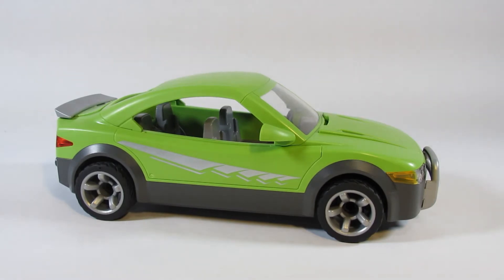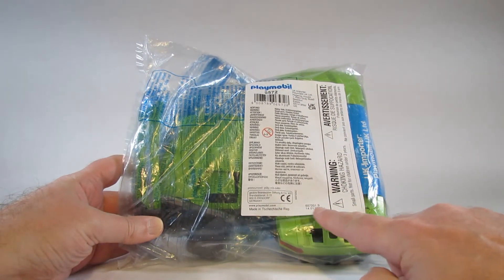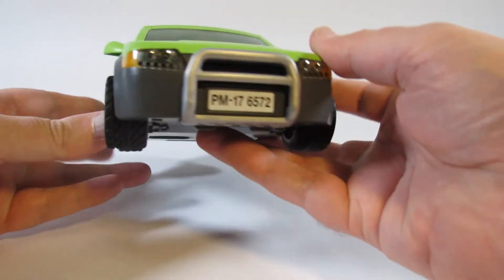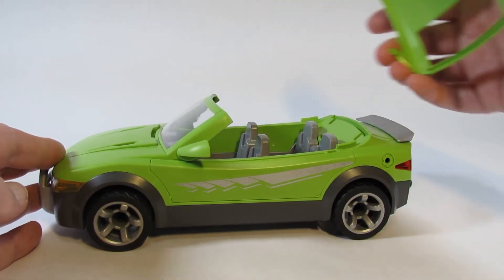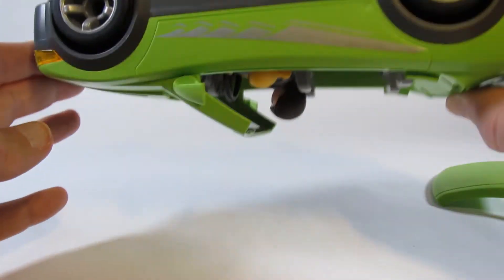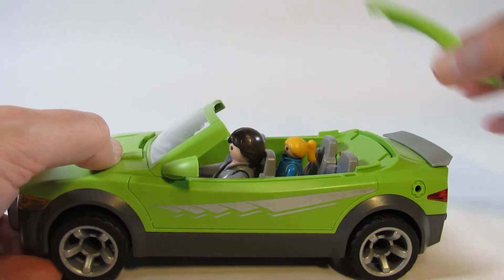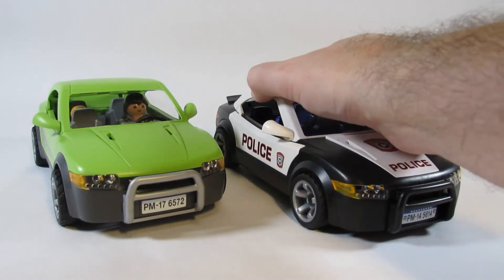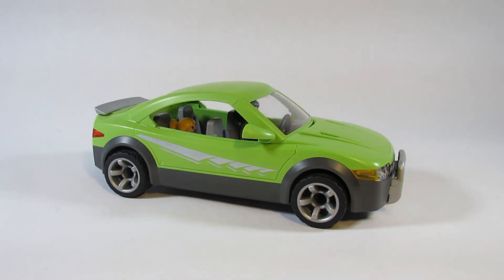Playmobil set # 6572 Sports Car (Playmobil Plus) review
This is a reviewof the Playmobil set # 6572 Sports Car (Playmobil Plus).

I bought this through an online store during 2021.

Here is a link to the video where I review the apple picking set:

Here is a link to the video where I review the police cruiser set: